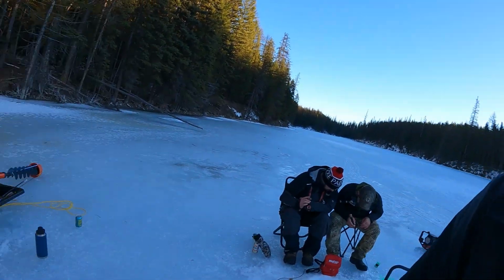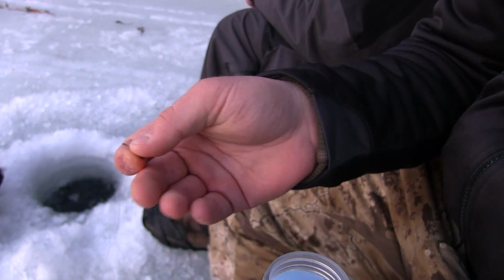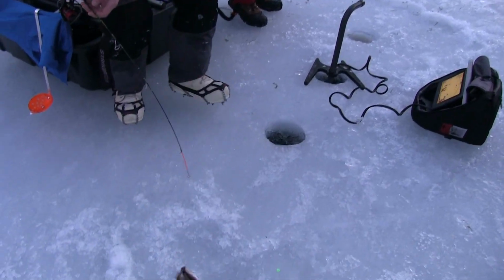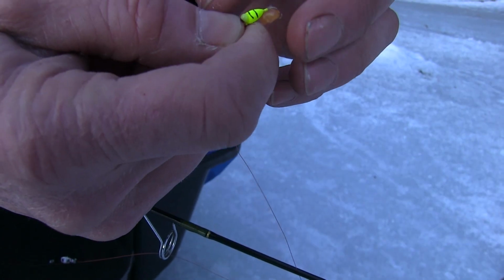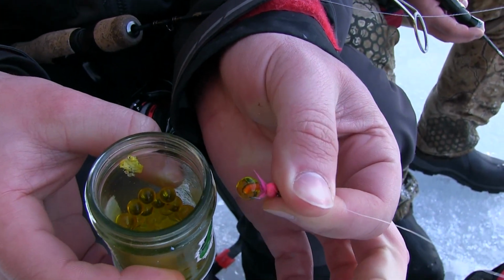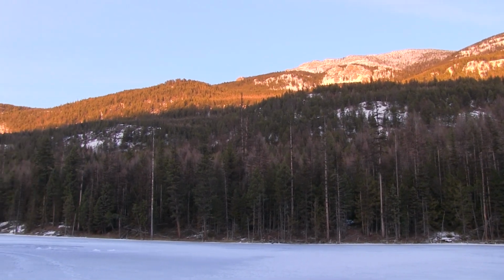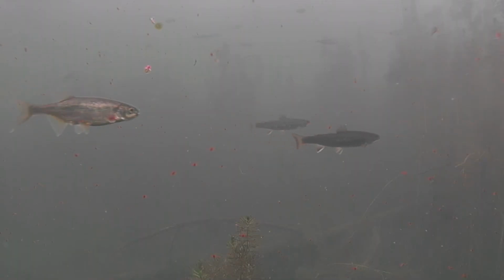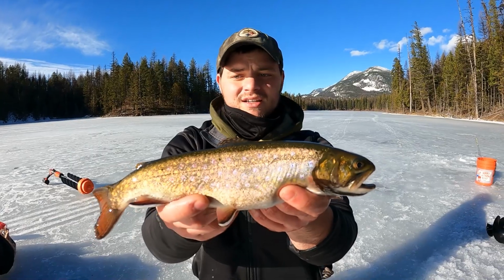Ice Fishing For Brook Trout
Ice fishing for brook trout can be a treat as these wild trout display stunning colors and patterns. In this episode of Pautzke Outdoors we headed into the Rocky Mountain wilderness in search of these brooks in a high mountain lake that hadn't been stocked since the early 1940s. We brought underwater cameras to show you if the trout are still here.